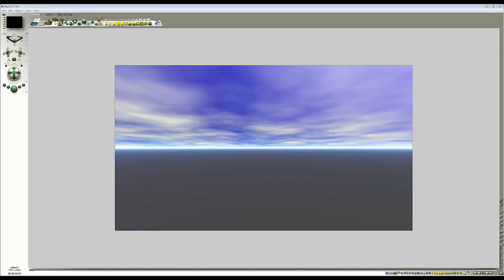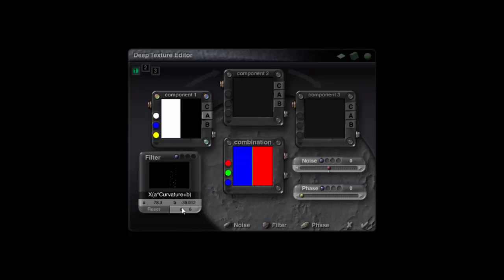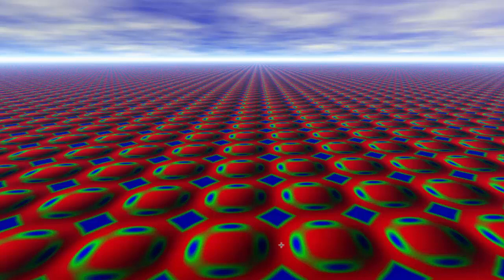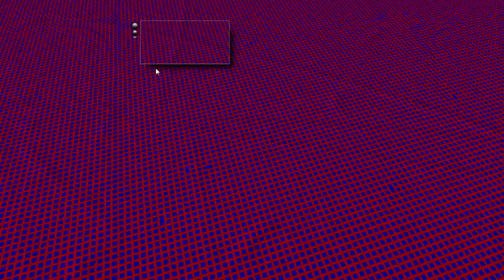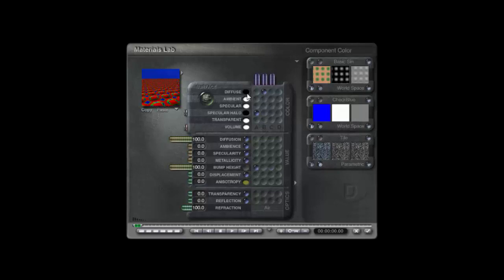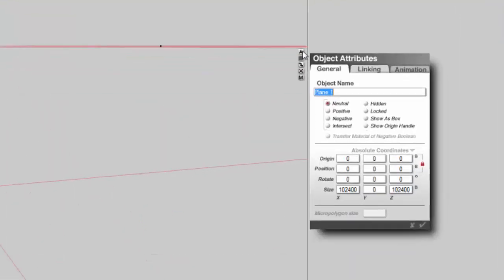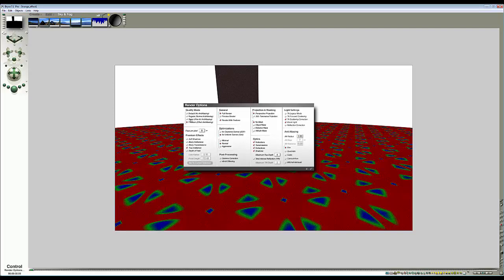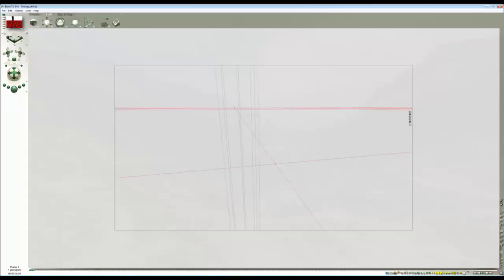How to investigate curvature part II - by David Brinnen.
A Bryce 7.1 Pro tutorial aimed at people who are well versed in Bryce and wish experiment with curvature filtering and other mysterious things.  This is not a conclusive tutorial it is just to give the curious a starting point for their own researches.